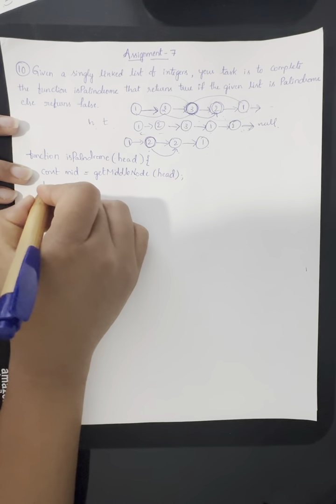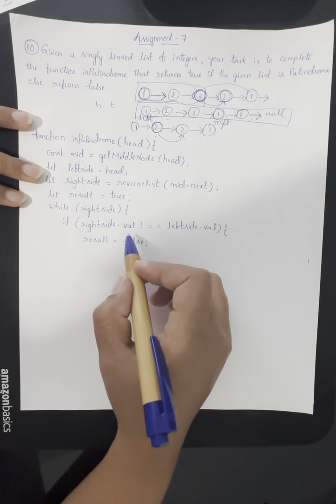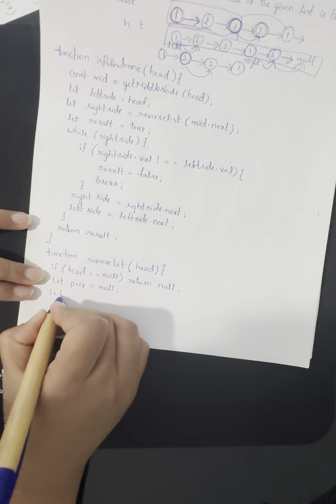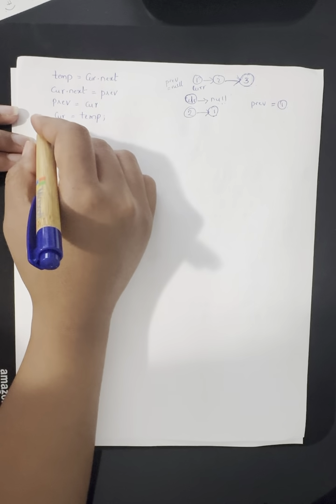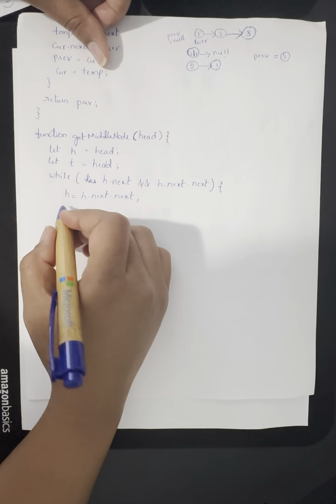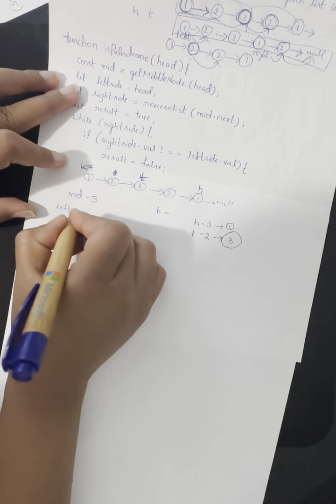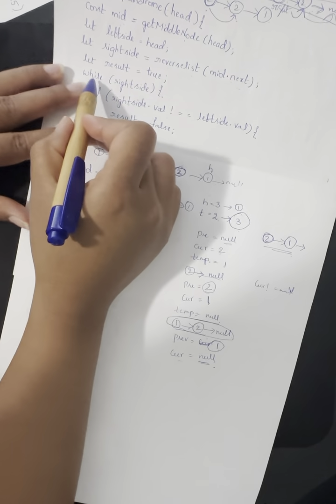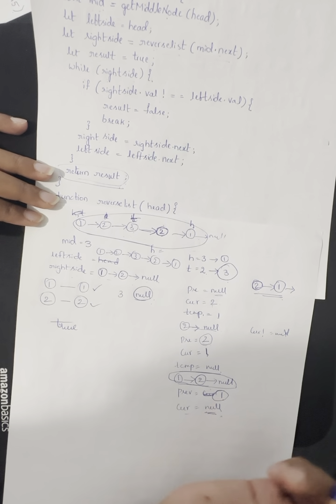Find if the given list is a palindrome